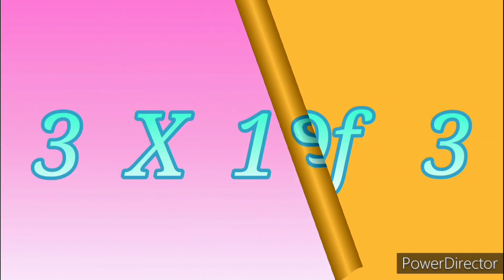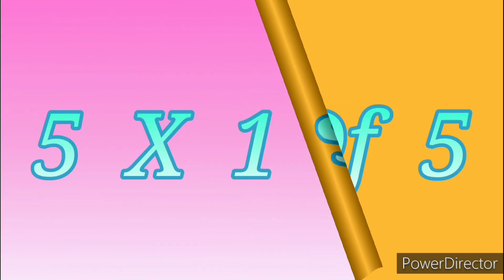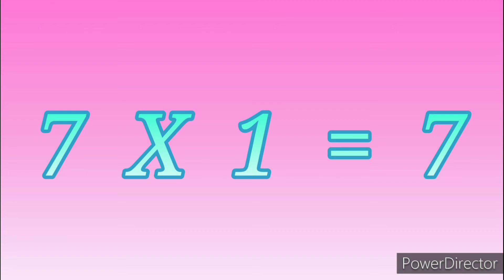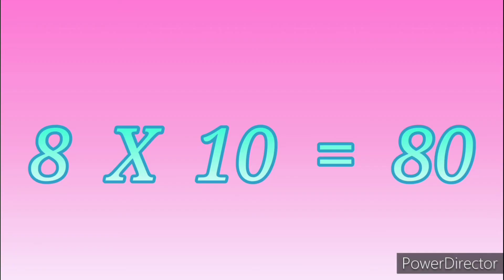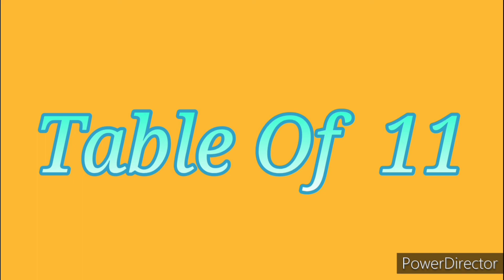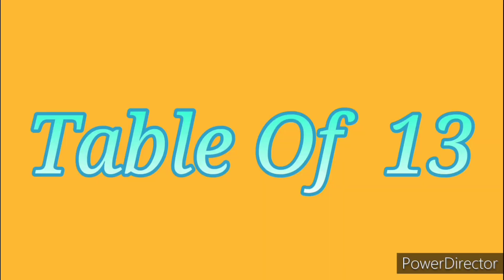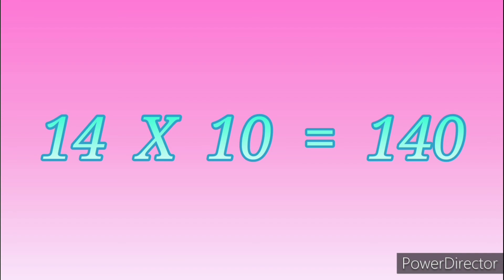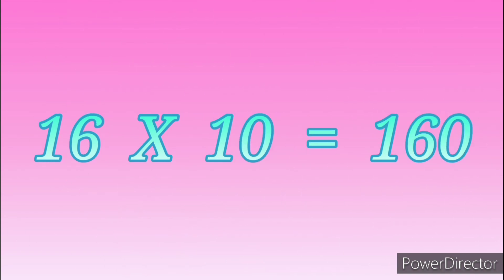Table of 2 to 16 पाढे 2 ते 16#education